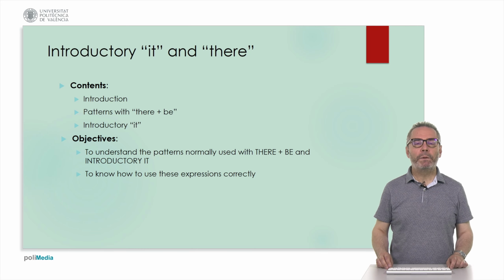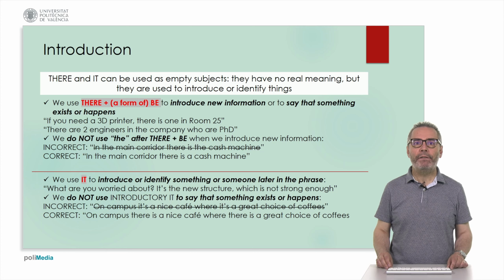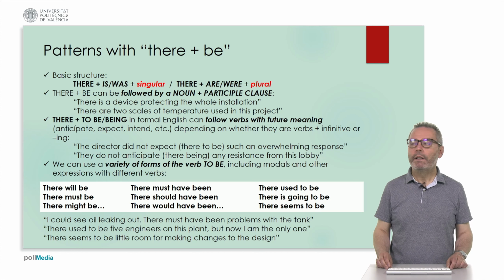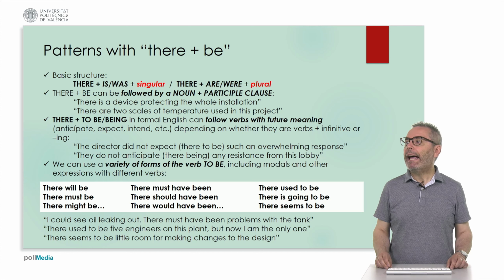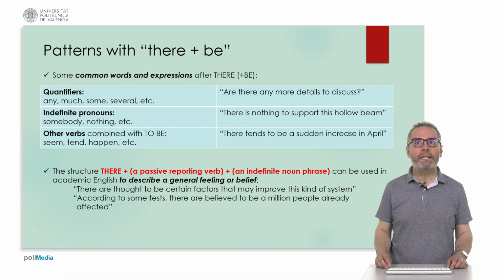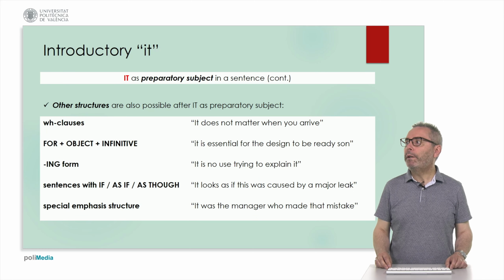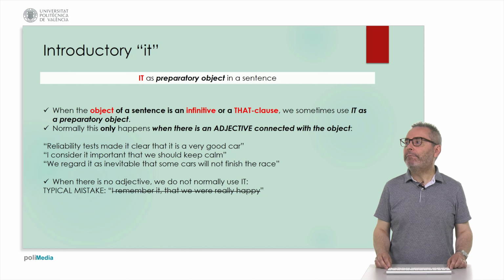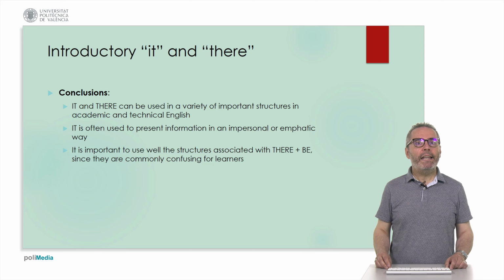English grammar "Introductory it and there" | 4/9 | UPV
Título: English grammar "Introductory it and there"

Descripción: Vídeo tutorial de gramática inglesa que explica el uso y la construcción de "it" and "there" y sus estructuras dentro del discurso. Seiz Ortiz, R. (2021). English grammar "Introductory it and there". DER

Descripción automática: In this video, the presenter from the environment of Applied Linguistics discusses the uses of English particles "it" and "there" as introductory elements in sentences. The lecture aims to clarify the patterns and correct usage of these particles, particularly with the verb "to be."

Initially, the video describes the use of "there" as an empty subject to introduce or identify things in a sentence, and it applies to the existence of objects or people. For example, "There is a printer for $25" or "There are two engineers who are Ph.D.s in the company." The presentation distinguishes between the usage of "there" and "it," emphasizing the errors commonly made by learners.

Moving on, "there" combined with the verb "to be" is explained, including structures followed by nouns or participial phrases. The presenter also touches upon formal English structures using "there to be" or "there being," with relation to verbs that denote future expectation, like "anticipate," "expect," or "intend."

The video further explores different forms of "there" plus "to be" in modal constructions, including present and future tenses. Examples provided include "There will be," "There might be," and "There used to be." The speaker then addresses common expressions following "there + be," such as quantifiers and indefinite pronouns, highlighting their use in formal and academic English.

In the case of "it" as an introductory particle, the focus shifts to its role when the true subject is an infinitive or a that-clause. This structure is prevalent in expressions of importance, probability, normality, emotional reactions, and other ideas. Additionally, "it" can act as an introductory object connected to an infinitive clause when referring to an attitudinal verb such as "consider" or "regard."

The video concludes with a review of specific "it" structures, like "It's no use trying to explain," and emphasizes the significance of using "it" and "there" correctly to maintain an impersonal tone in technical and academic English. The speaker hopes the audience finds the guidance on these essential structures useful and ends by thanking the viewers.